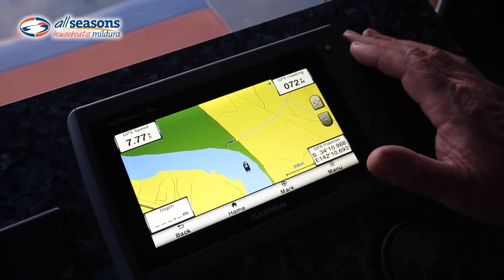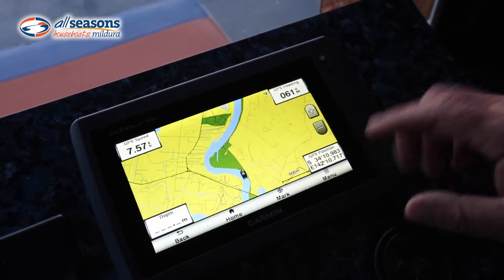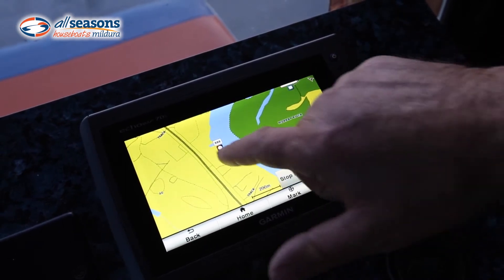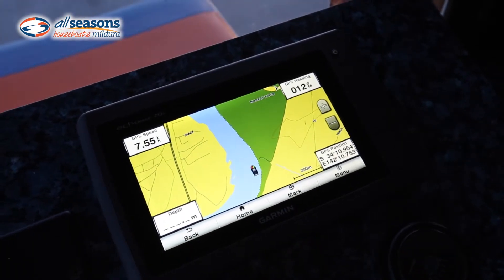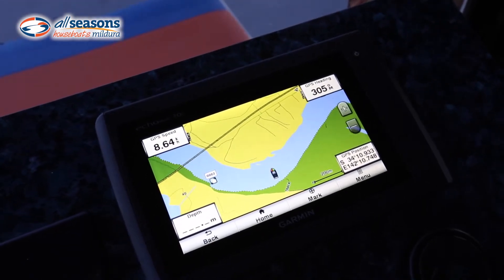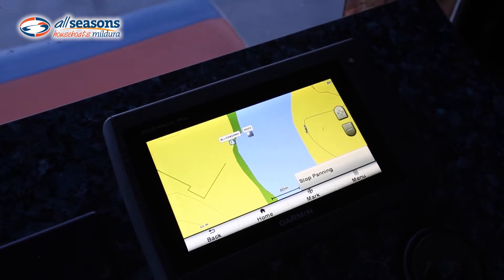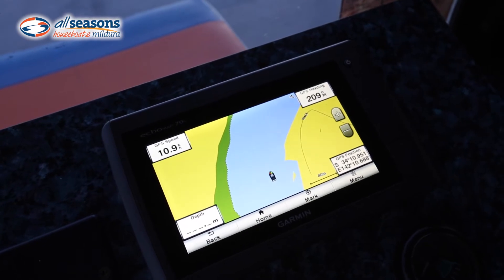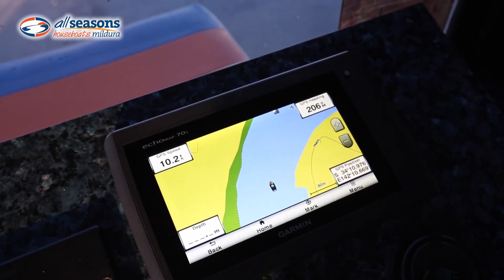All Seasons Houseboats GPS technology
All Seasons Houseboats Mildura have developed some wonderful GPS maps for your houseboat experience on the Murray River. You'll always know where you are, how fast your going and attractions on the way that will make your houseboat holiday an enjoyable experience.